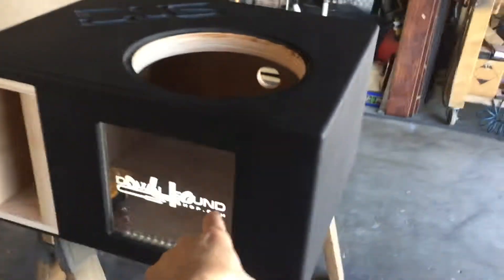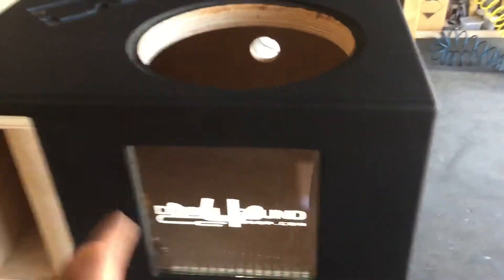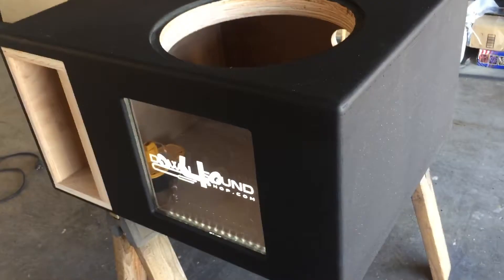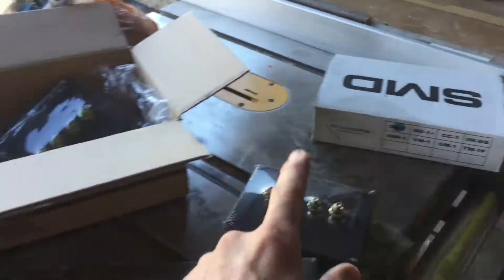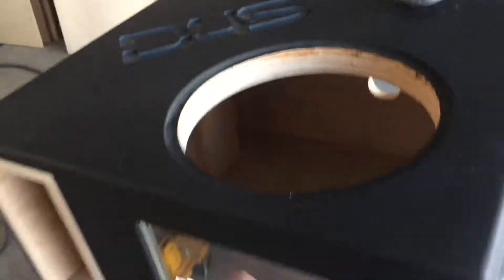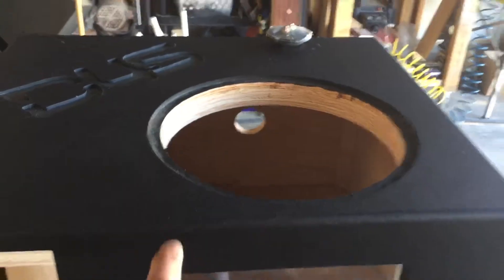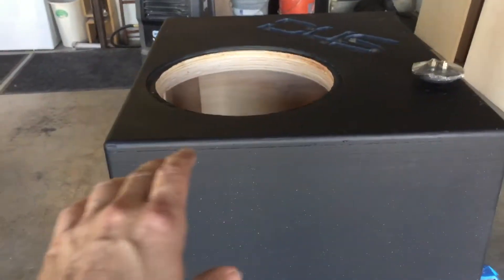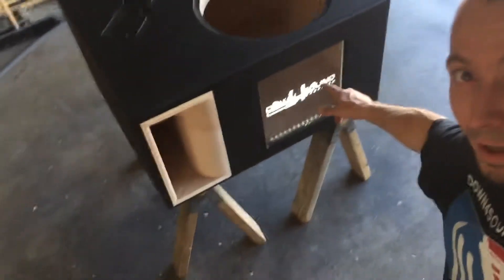Sub box enclosure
Down4soundshop.com Crushing the enclosure industry😁